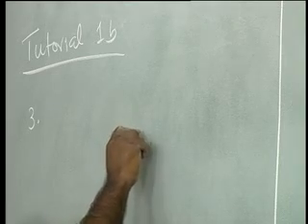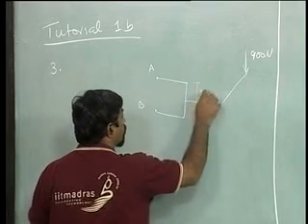AM1100 Tutorial 1b Problem 3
IITM